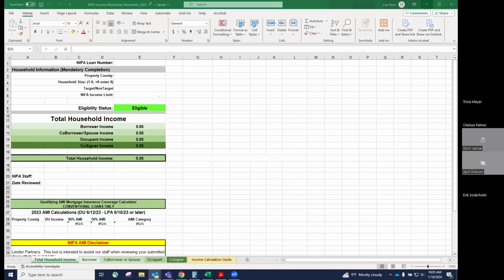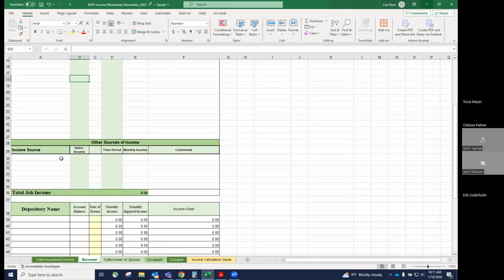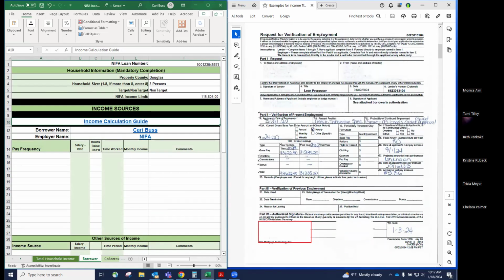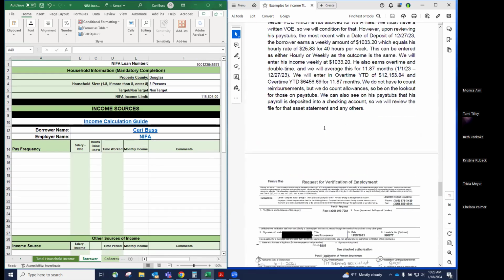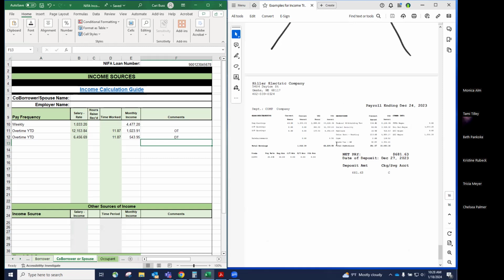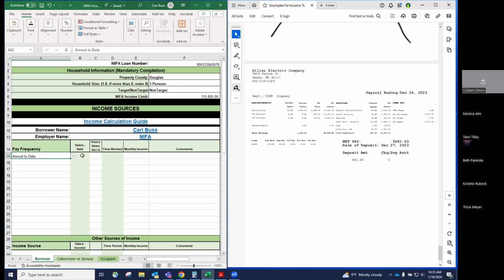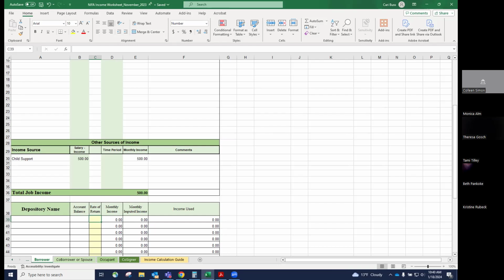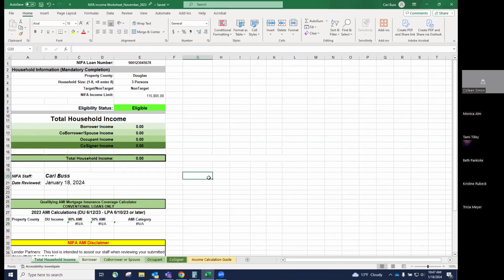Income Worksheet Calculations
NIFA Home Loan Operations Training: Income Worksheet Calculations